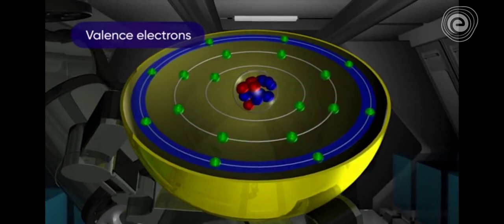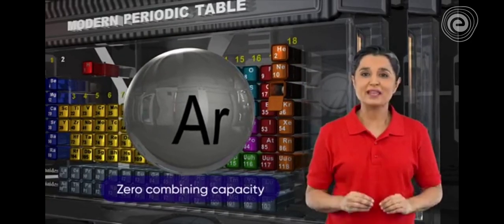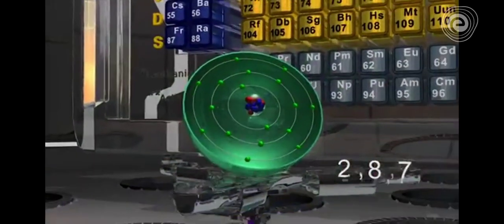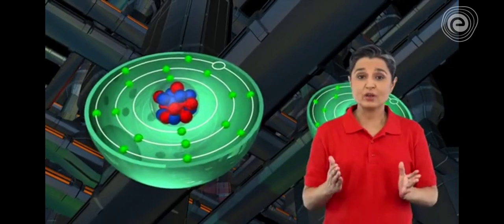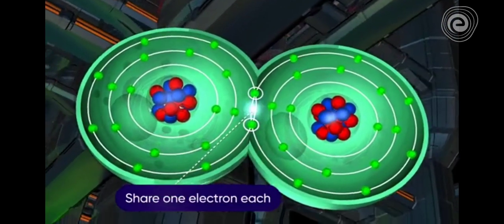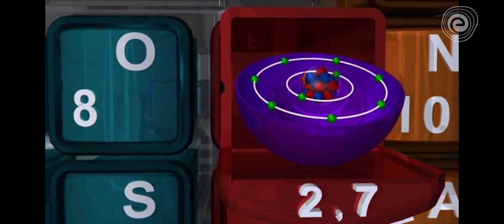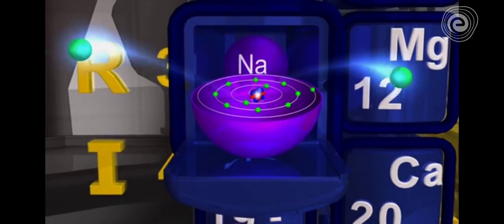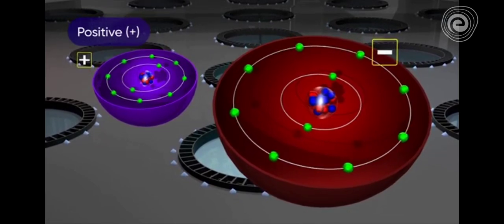Valency Voyage: NCERT Class 9 Physics in 3D Animation Explained! 🌌🔬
Description: "Embark on a mesmerizing journey into the microscopic universe with our groundbreaking 3D animation video on Valency, Atoms, and Molecules from NCERT Class 9 Physics! 🚀📚 Witness the dance of particles as valency unfolds in vibrant detail, making complex concepts a visual feast for Class 9 students. 🌟 Join the viral wave of education and share the excitement of scientific exploration! 💡🎬 ValencyVoyage 3DPhysicsRevolution ViralEducationExperience"